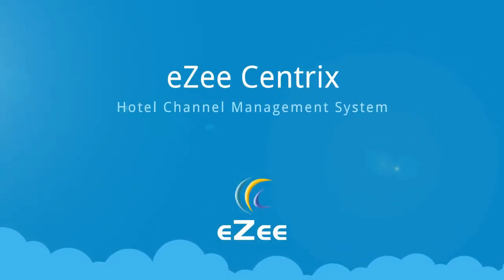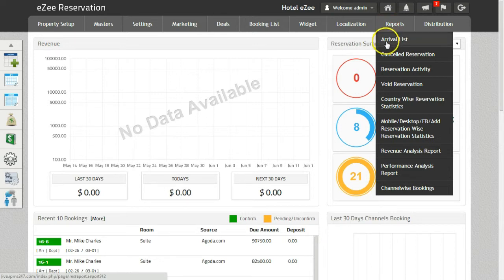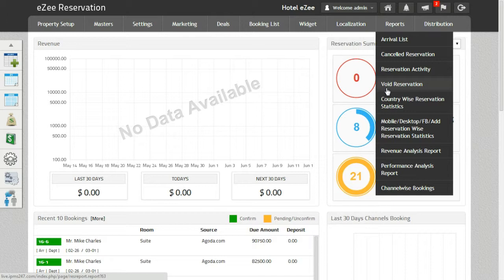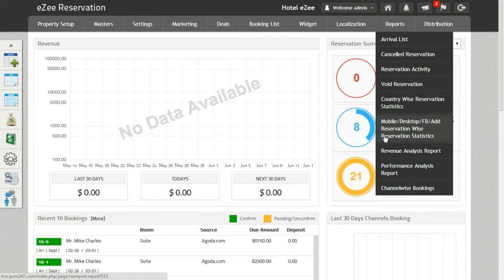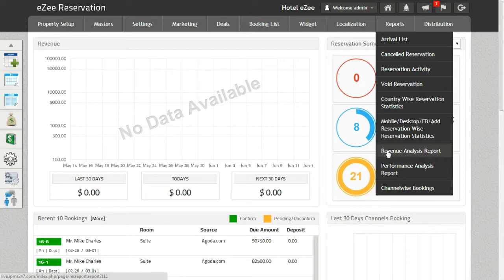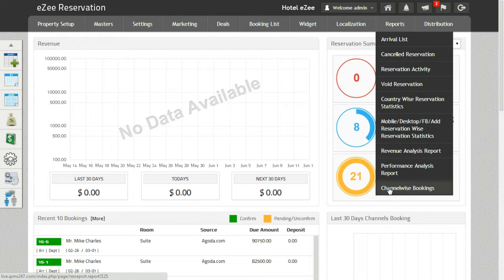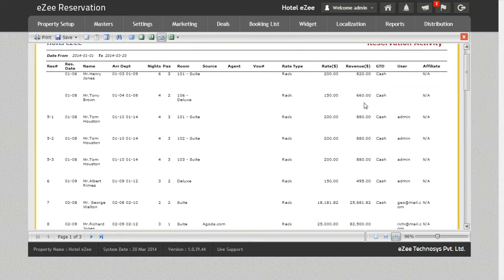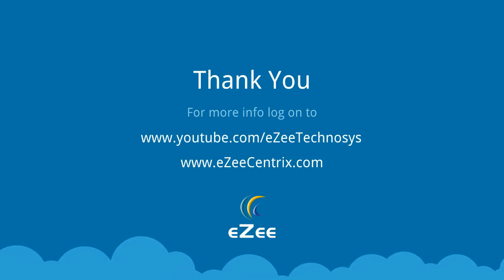How to Check and Analyze Reports in eZee Centrix Hotel Channel Manager?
eZee centrix provides different reports to analyze your booking source, earned revenue, cancelled reservations and many more. Check out this tutorial to know about each in detail.

eZee Centrix is the fastest online hotel channel manager that updates your inventory on all connected channels in less than 7 seconds. It connects your hotel with 130+ travel booking sites including best OTAs, GDSs, Vacation Rentals, Metasearch Sites and more.

Here is what our channel manager does:
- Minimize Hotel Overbookings
- Regulate Hotel Rate Parity
- Efficient Hotel Yield Management
- Foreign Currency Rate Updates

About eZee Technosys:
Founded in 2006, eZee is one of the very few hospitality technology providers in the world to develop and offer end-to-end hotel and restaurant solutions. eZee also has its regional branch in Malaysia for many years, leading to its established presence in the APAC region. Recently acquired by Yanolja, eZee has a stronghold on R&D and introducing innovations in its solutions to benefit the industry. Today, eZee is the #1 hotel tech provider in India, which is further solidified by 200+ partners and 18,000+ clients in 160+ countries across the globe.